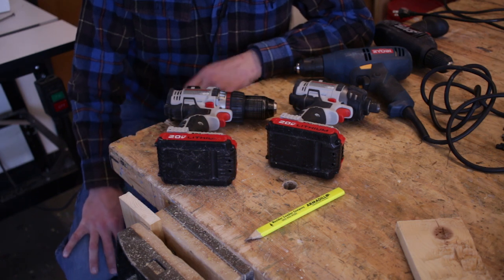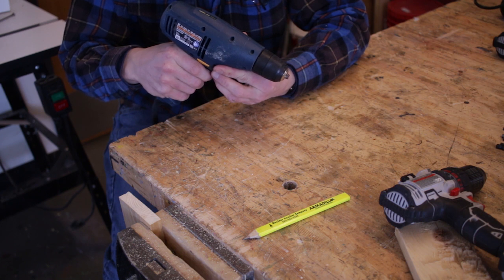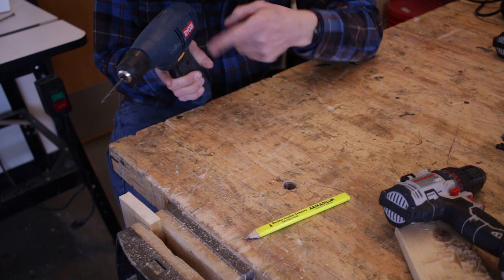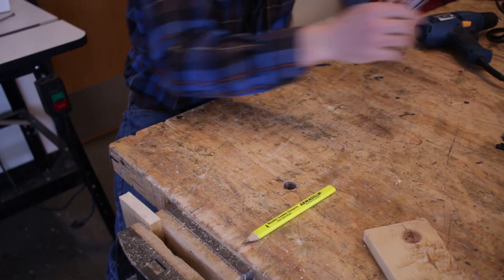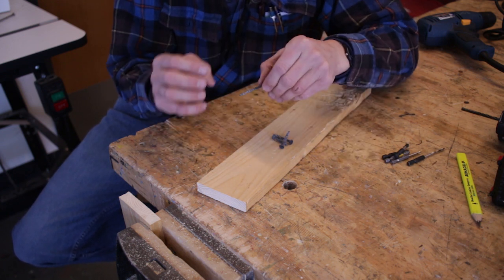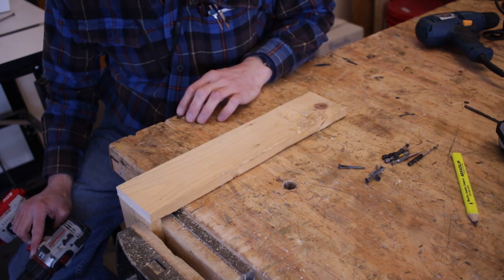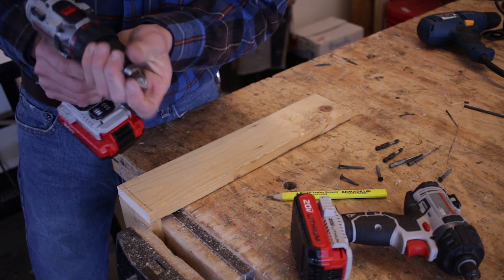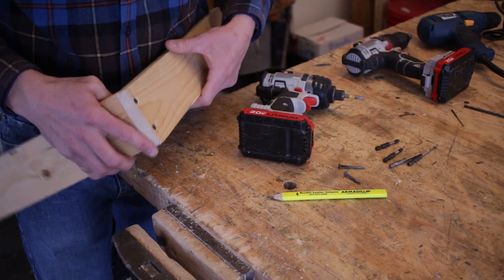Drills, Pilot Holes & Screws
Instructional video from Mr. Hill's 7th/8th grade Woodworking class on using Electric & Cordless Drills and Impact Drivers, as well as the appropriate method of drilling Pilot Holes and installing screws.